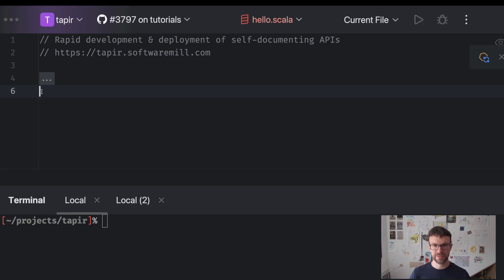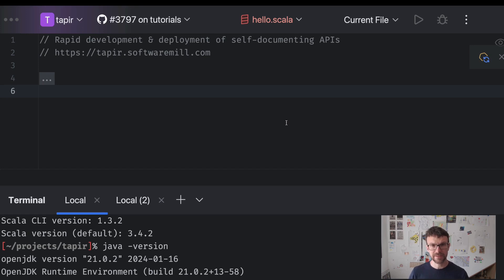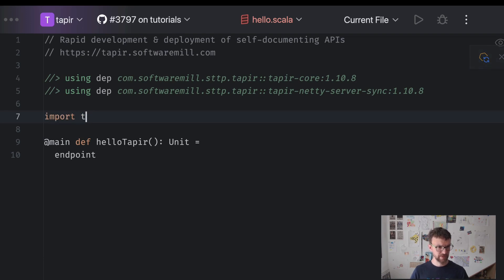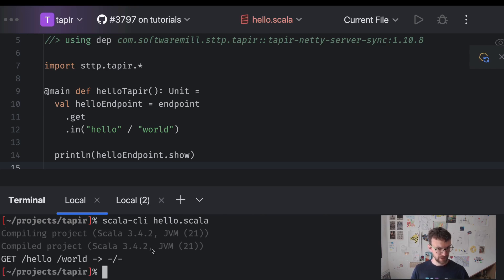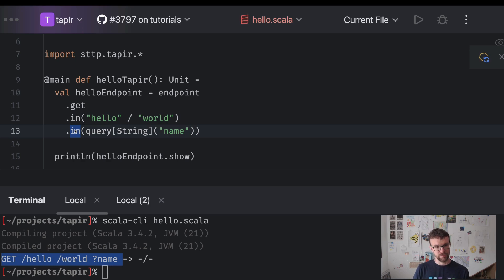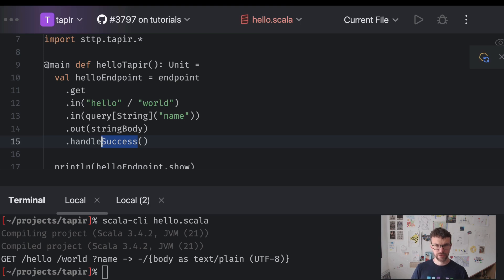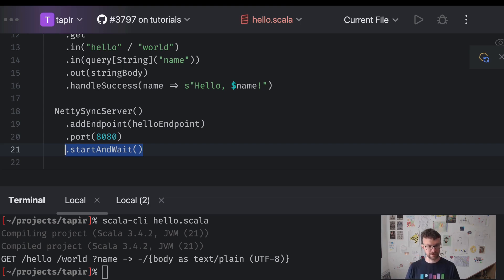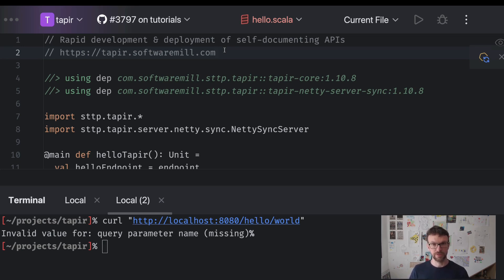Tapir Tutorial - part 1: Hello, world! | Adam Warski SoftwareMill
Tapir: rapid development of self-documenting HTTP APIs

How to start your adventure with Tapir? How can a functional programming language, such as Scala, benefit your daily work as a programmer? In the tutorial, we'll setup a simple project, and expose a single endpoint. You *should* try this at home :)

CHAPTERS
00:00 Introduction
00:40 Basic tools: text editor, java, scala-cli
02:00 Adding dependencies
02:40 Defining our app's entrypoint, using "endpoint"
03:17 Endpoint inputs & outputs
04:00 Printing the endpoint description
04:40 Adding a query parameter
05:18 Endpoints as data structures
06:20 Adding server logic
08:14 Starting an HTTP server
09:00 Testing
09:40 Summary